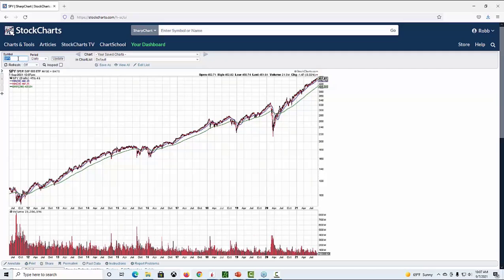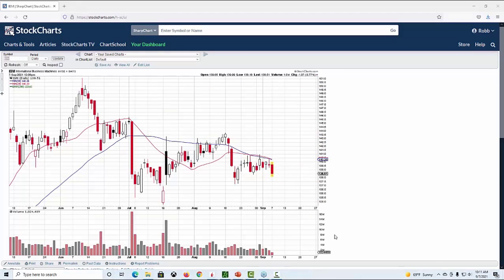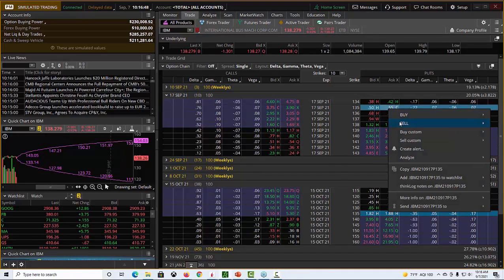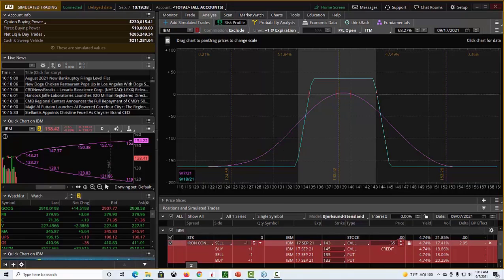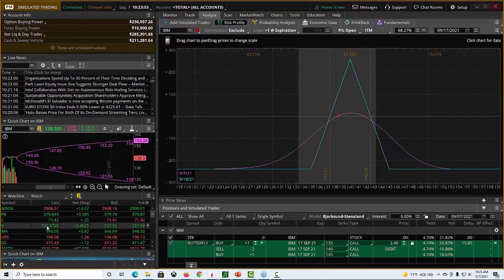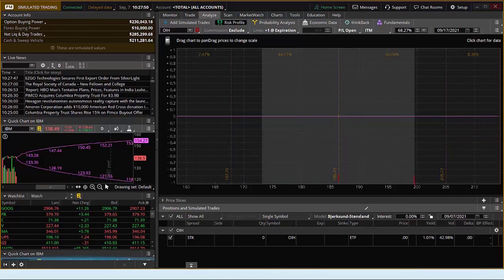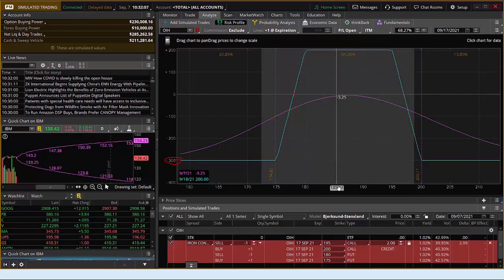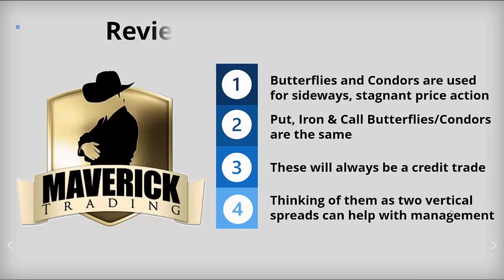Option Trading Lab - Butterfly Spreads - From start to finish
In this Option Trading Lab, we cover the Butterfly Spread or what is sometimes referred as the calendar spread.   In option trading, we have the ability to pair together different options to give us the trading risk and reward we desire on every option trade we make.   We start at identifying the correct stock chart for a Butterfly Spread, getting our timeframe, entry, target and our abandon or adjust points.   We then go into the Butterfly Spread options and build out an option trade and analyze the risk graph.  Once all the numbers are correct, the option trade (Butterfly Spread) can be made.

Maverick Trading, started in 1997, is the leading option trading proprietary trading firm in the United States.  We have invested millions of dollars and tens of thousands of hours over the years to train our traders to be the best options traders they can be.   If you are serious about option trading, we are the firm for you.